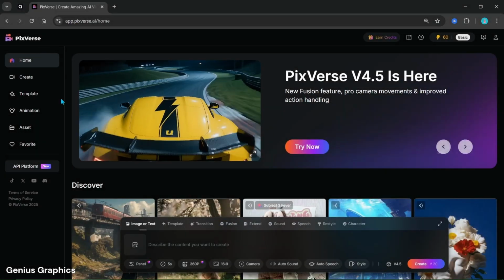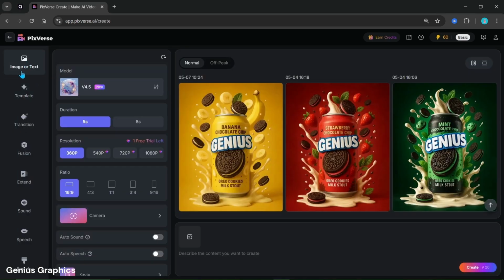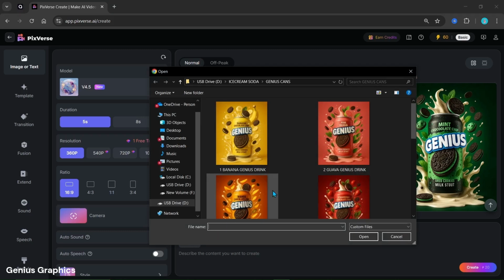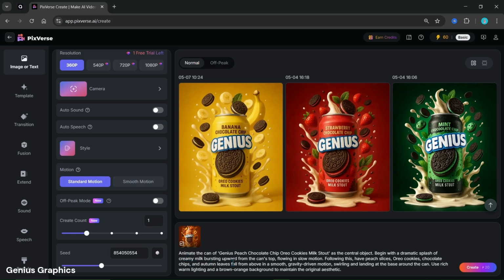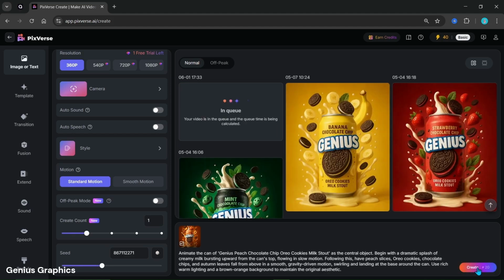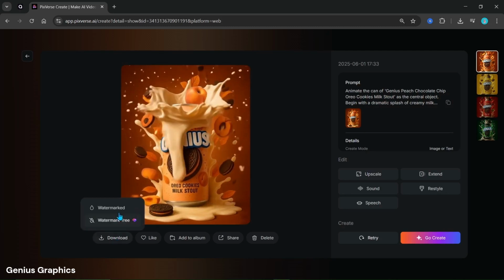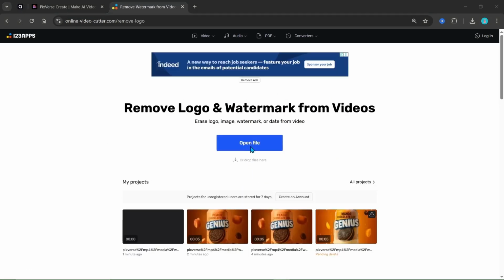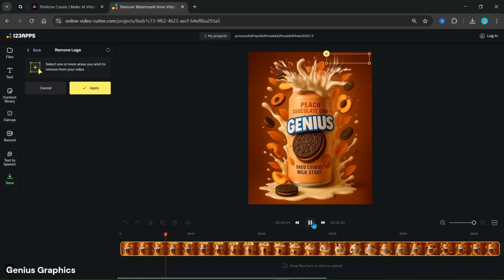Turn Images into Stunning Videos with AI | 100% Free & Easy Tool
This AI Turns Photos into Viral Videos in Minutes! (Step-by-Step Tutorial)
Learn to create such ai generative videos with the help of poster images in few seconds with this easy to follow step-by-step tutorial even for absolute beginners!
PROMPT TO CREATE VIDEO
"Animate the can of 'Genius Peach Chocolate Chip Oreo Cookies Milk Stout' as the central object. Begin with a dramatic splash of creamy milk bursting upward from the can's top, flowing in slow motion. Following this, have peach slices, Oreo cookies, chocolate chips, and autumn leaves fall from above in a smooth, gravity-driven motion, swirling and landing at the base around the can. Use rich warm lighting and a brown-orange background to maintain the original aesthetic".
CHAPTERS
00:00 Intro
00:12 PixVerse
02:10 123Apps (remove watermark)
03:08 Final look
03:13 SUBSCRIBE
How to Instantly Turn Images into Videos Using AI (No Editing Skills Needed!)
This Free AI Tool Converts Images to Pro-Quality Videos — Here’s How It Works
From Still to Stunning: Create Videos from Images Using AI in Minutes
Top AI Tool to Convert Photos to Videos Automatically (2025 Guide)
Create Scroll-Stopping Videos from Images with This Viral AI Tool